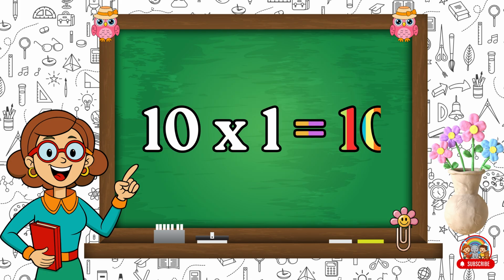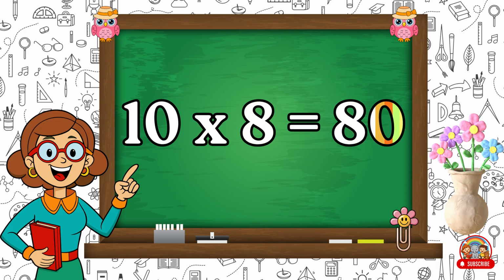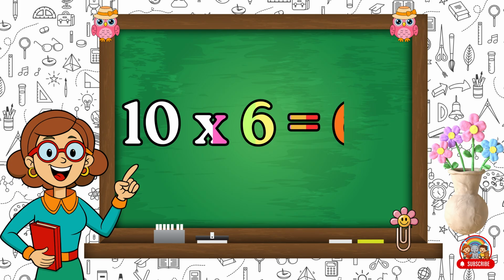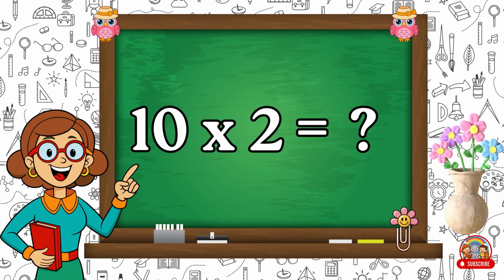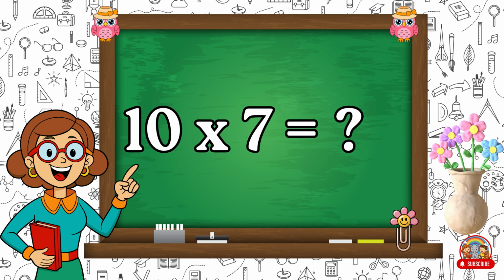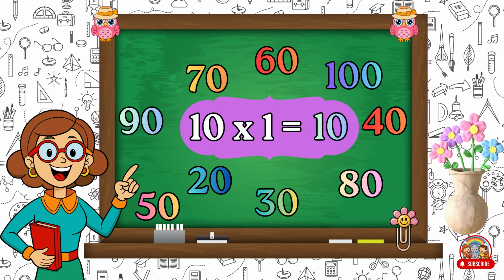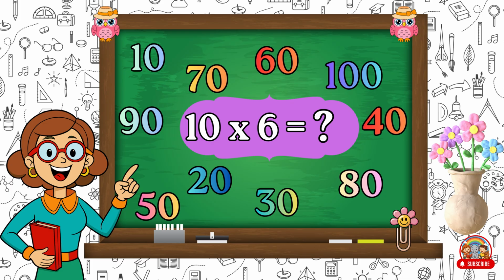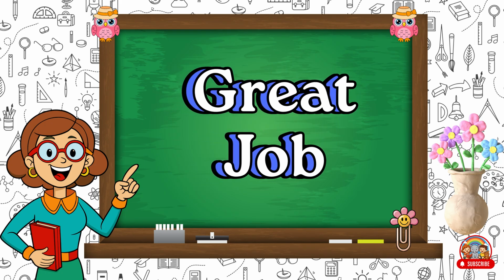Table of 10 for Kids – Simple & Quick Learning | Table of 10 for Beginners – Learn in 1 Minute!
📚 Welcome to Rainbow Stories!
In this video, kids will learn the Table of 10 in a fun, simple, and musical way. This multiplication table for kids helps children memorize the 10 times table quickly with rhythm and repetition. Perfect for kids learning, math practice, classroom learning, and home schooling.

🎶 Watch, listen, repeat — and master the Table of 10!
This video is designed for kids under 13, helping them improve their math skills, number recognition, and multiplication learning easily.